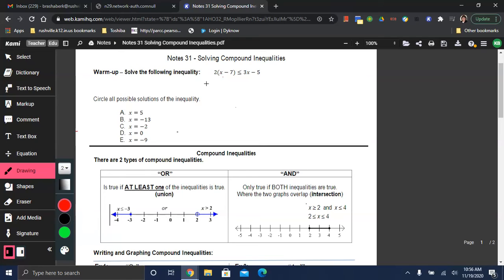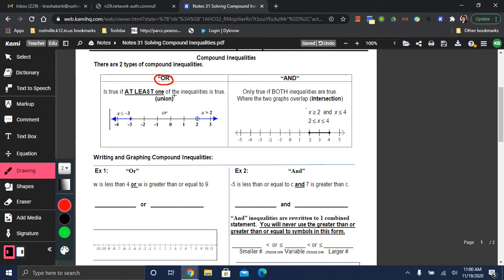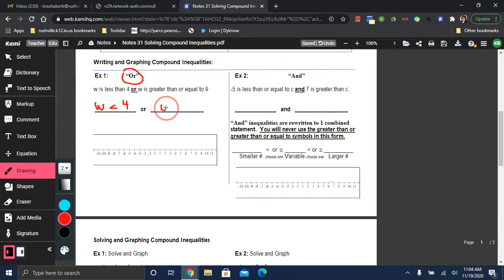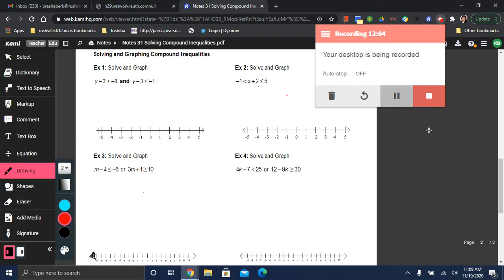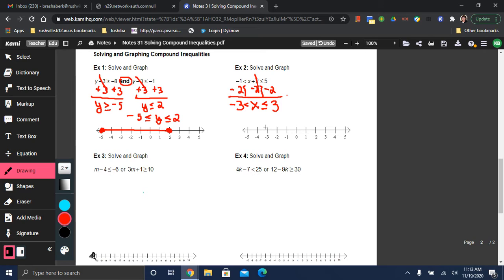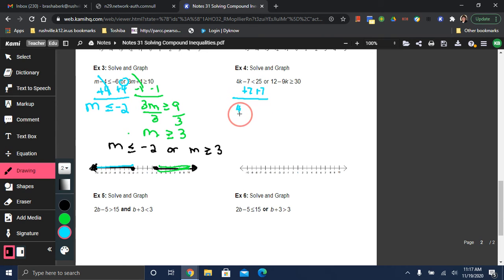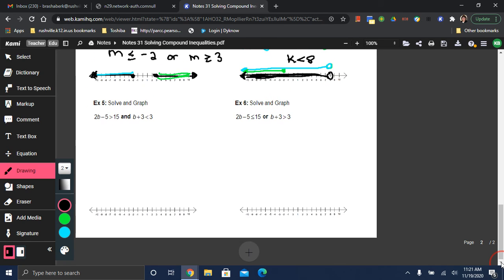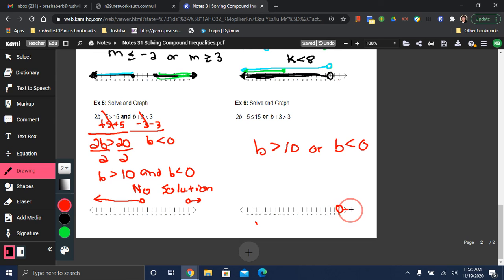Algebra 1 Notes 31 - Solving Compound Inequalities